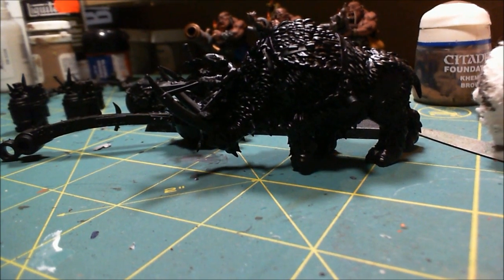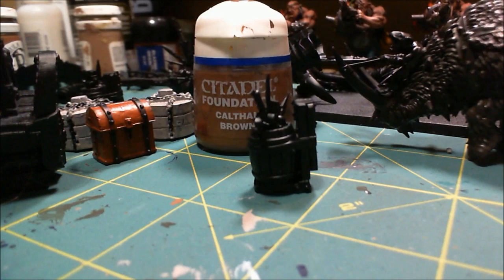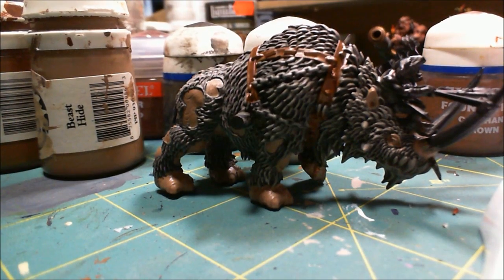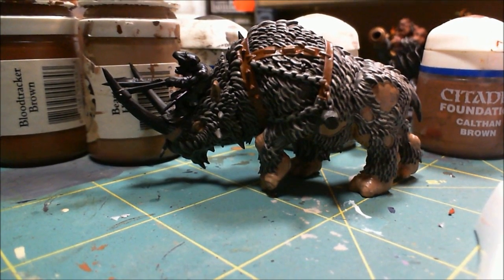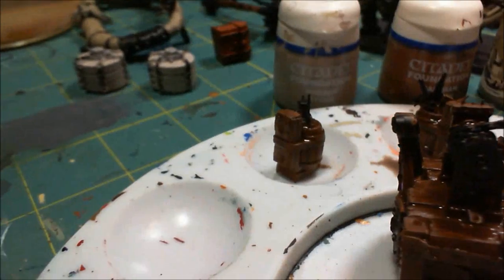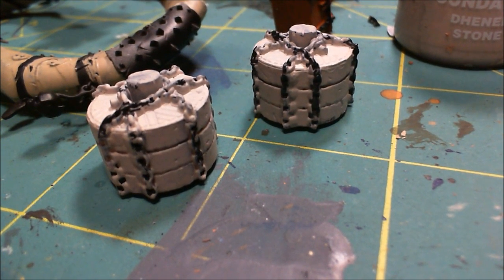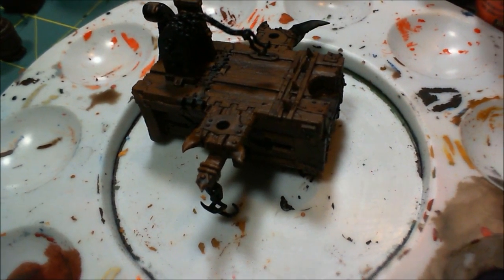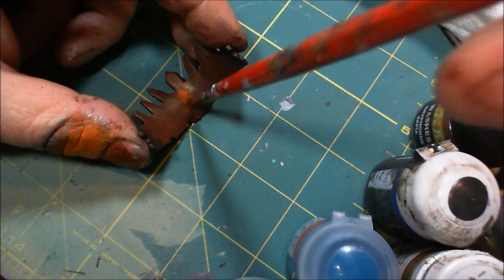On the Bench: Scraplauncher - Step-by-step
This is part 3 of the Ogre Kingdoms army videos. I focus on the painting of a single scraplauncher model.

Additionally, you'll get to see a tutorial on painting rust, and hear some rumors about the new citadel paint line.